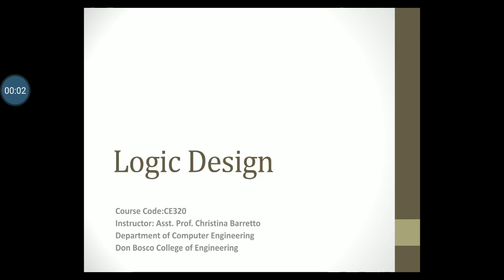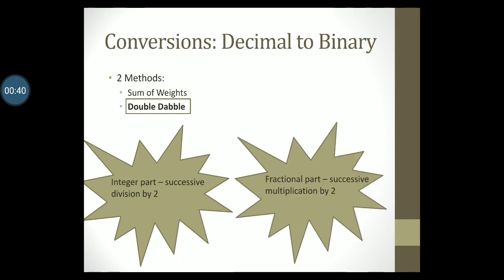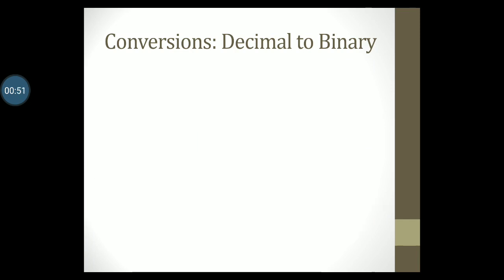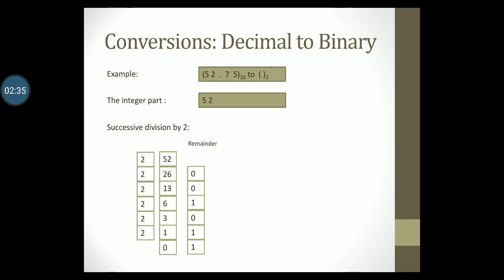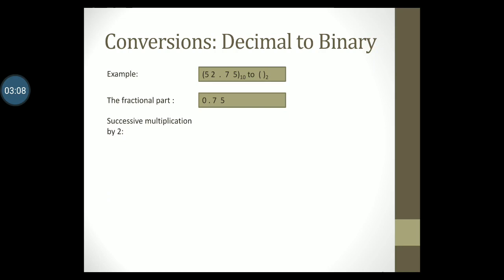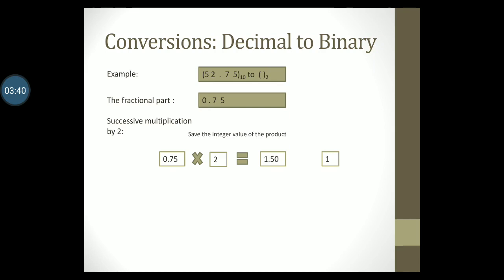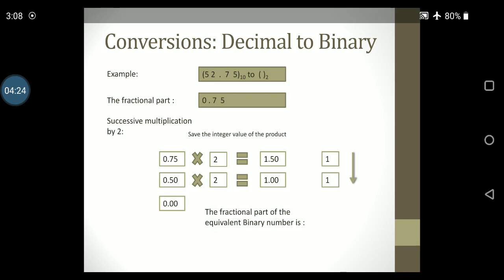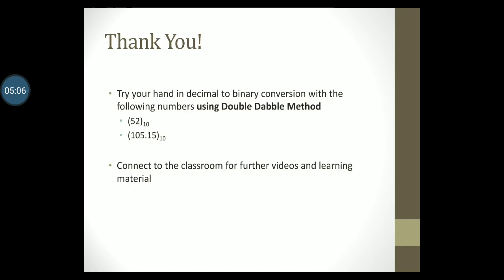Decimal to Binary: Double Dabble method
In this video you will learn more about the Double Dabble method for converting a Decimal number to its equivalent Binary number.